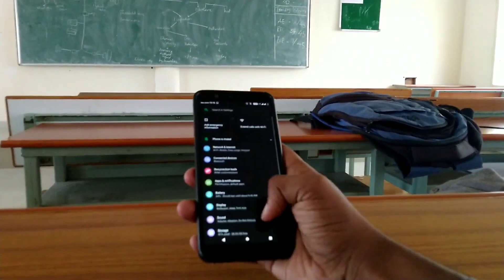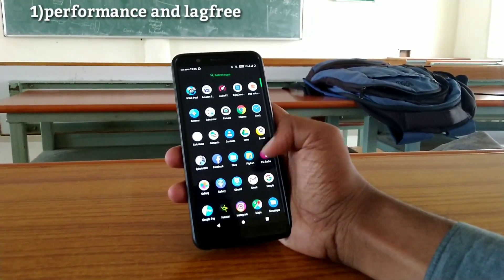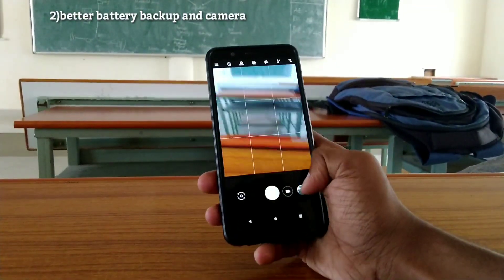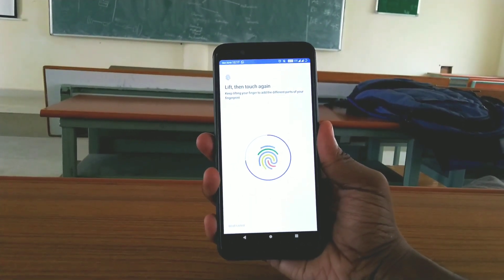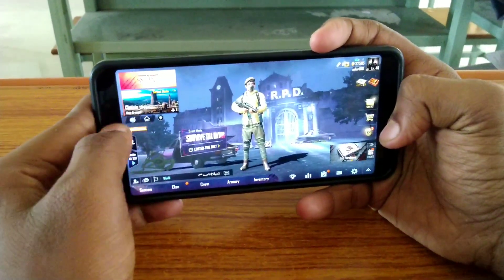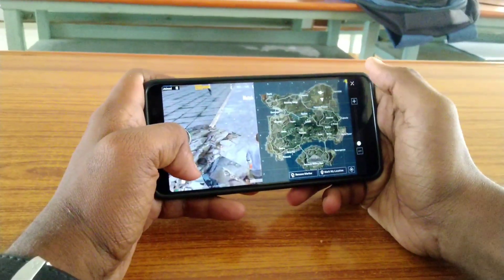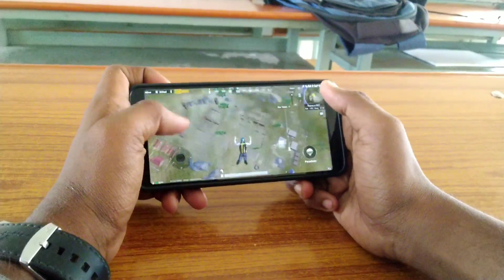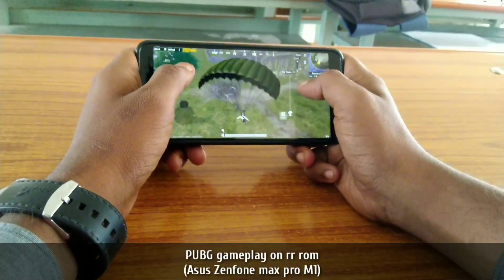Official Resurrection Remix OS (PUBG BEST ROM) - Android Pie 9.0 - Rom For Asus Zenfone max pro M1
Download Install Resurrection Remix Pie Rom For Asus Zenfone max pro M1
Resurrection Remix is a custom ROM based on AOSP source code which means that its UI is no different from stock Android on the Pixel phones. The ROM brings many new features from popular custom ROM like Lineage OS, Slim, AOKP, Paranoid Android and many more. Along with all these features, Remix also brings an awesome combination of performance, customization, power and battery life compared to many custom ROM. Here is the quick recap of what’s on Android 9.0 Pie.
RESURRECTION REMIX Full Review By techyugam

download link

🔔 Resurrection Remix Official Build Is Up For X00TD !!

by @Subinsmani

📝 Changelog :-
- Source Upstream
- Improved Headphone audio
- Added F2FS support

Video Includes